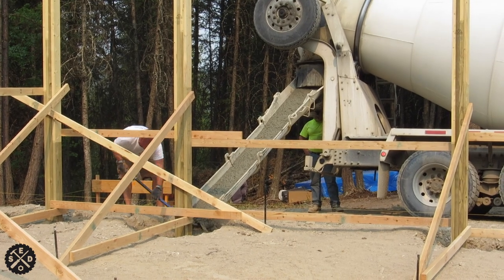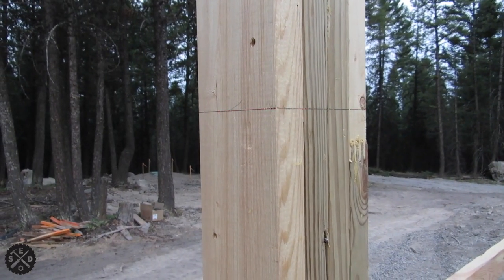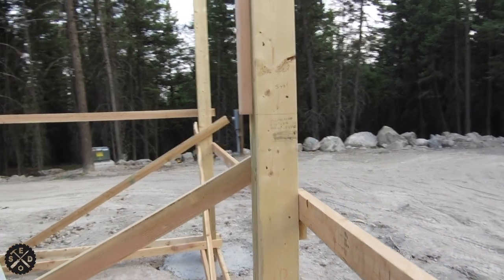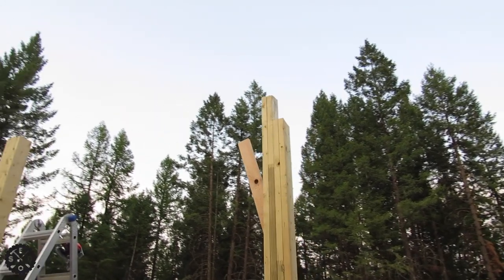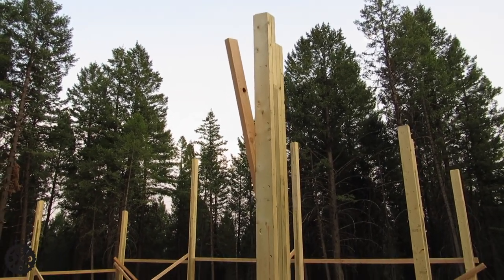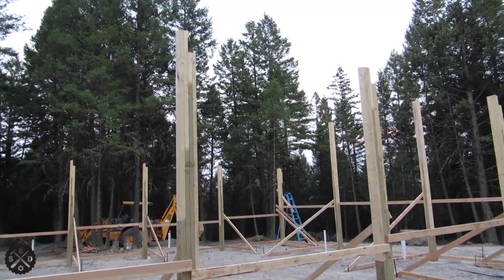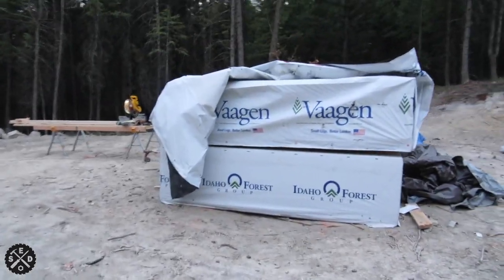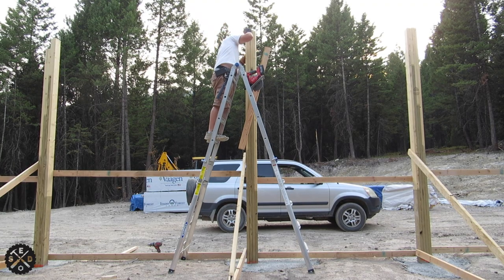Notching Posts Prep For Trusses Pole Barn House EP 5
pouring concrete in post holes. Getting the tops of the posts notched and ready for setting trusses on my pole barn house. This is the next step in building my pole barn home as we keep moving along.
Well good luck with your projects. Let me know if you have any questions.

here you can find the CST Berger laser transit. If you need a good transit. Awesome setup and very accurate!